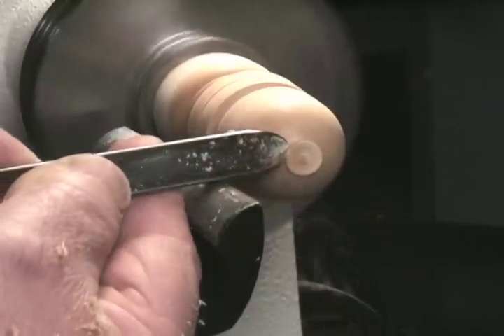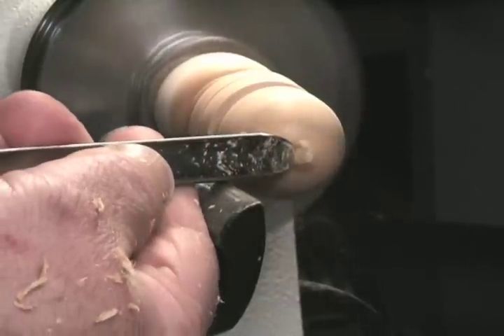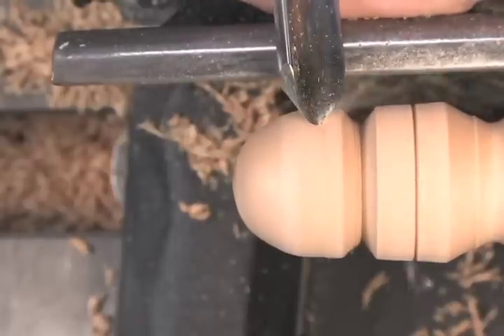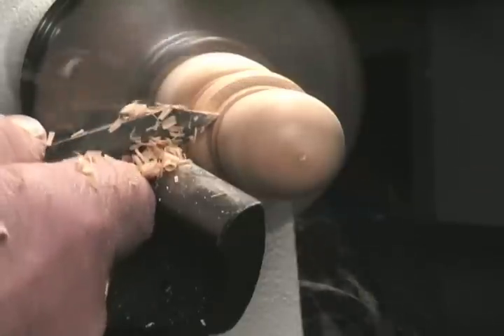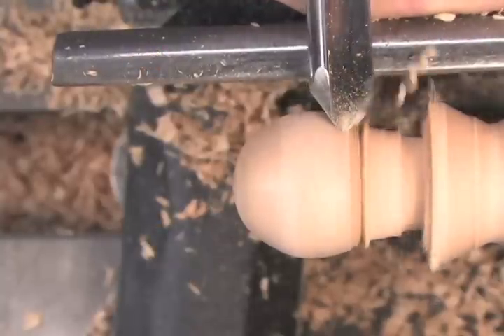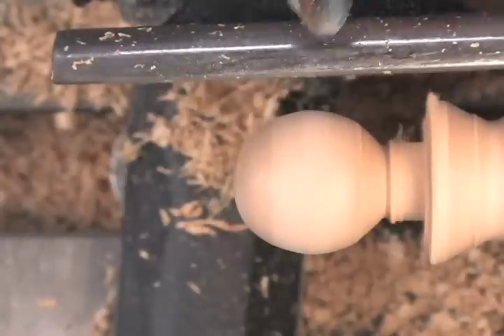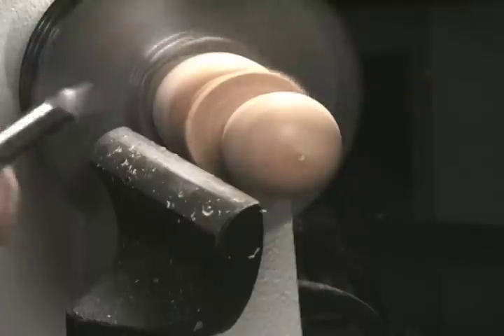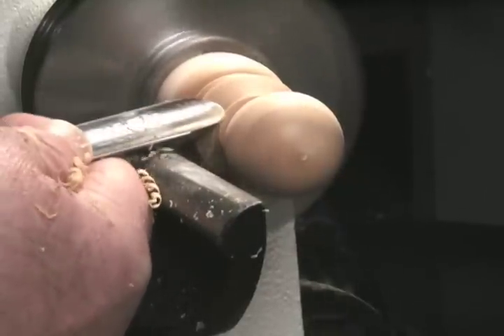Turn a ball